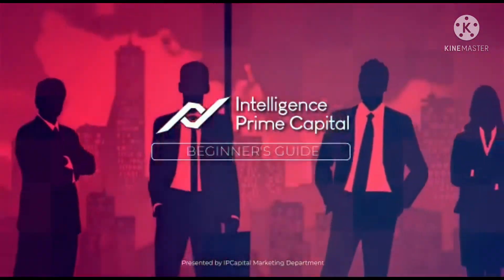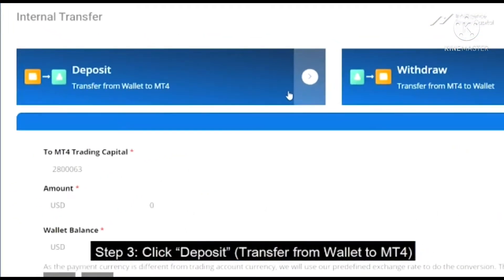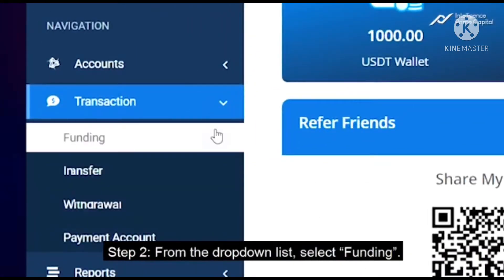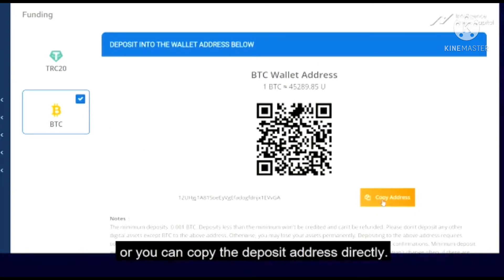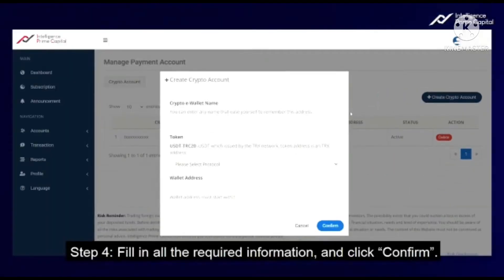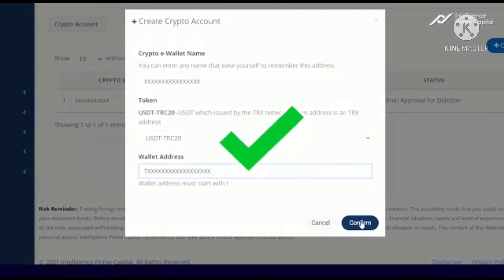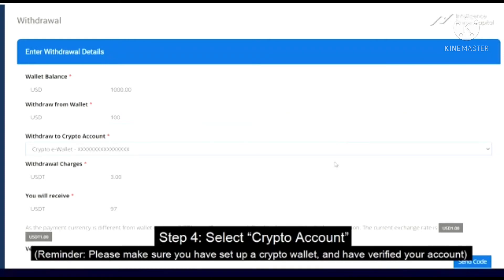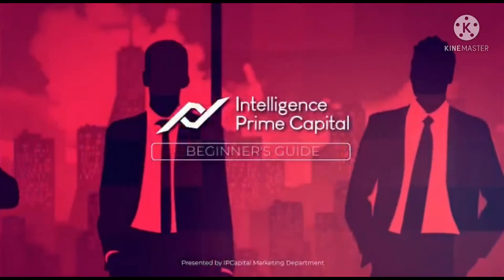Intelligence prime capital Beginners Guild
● *Too busy to learn Forex?*
● *Too afraid to give your funds to a trader to trade for you?* 👇

☆👉🏽 *IPC( Intelligence Prime Capital)BOT is all you need*

✨✨This robot takes perfect trades and gives you 30%- 45% profit monthly without risking your capital✨✨

Why choose IPC of all Robots?
🔰 One time - Life time Activation
🔰 Calculated Risk management
🔰30%-45% PROFIT MONTHLY with no worries for losses
🔰 Certified
🔰 Used in Over 10 Countries worldwide wisdom.

DOWNLOAD MT4 FROM PLAY STORE.

*How To Register With IPC Canadian AI Forex Trading Bot 👇👇👇*

Click on Chrome

Select your Sex {Gender}

Type Ur phone number

Select your Country

Type your password

Confirm your password

Click on Send Code

Paste it on the Registration page column

*How To Do Your KYC👇*

Select Ur Gender again

Type your address as it appears on Ur ID Card

Click on chose file on Proof of identity {front}

Click on Camera

Take a picture of your front side of Ur ID card

Click on ☑️

Click on chose file on Proof of Identity { back)

Click on Camera

Take a picture of the back of Ur ID card

Click on ✅✅

*How To Fund Your Account👇👇👇👇*
👉Click on the menubar (the 3 horizontal lines on the top right corner)
👉Click on Transaction
👉Click on Funding
👉Select either Trc20 or BTC
👉Click on Copy Address
👉Goto where you have money and make Ur payments ( This comprises of the cost of the AI Forex Trading Bot plus the amount you capital you want to start with )
👉After like 5 to 10 mins of Ur transfer, refresh your dashboard or re-login again and the amount you paid will reflect on your dash